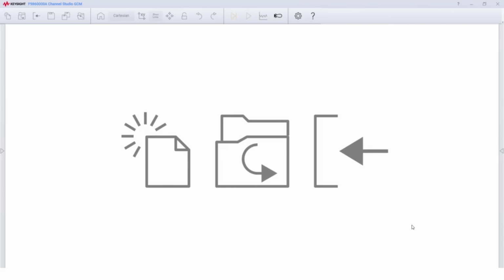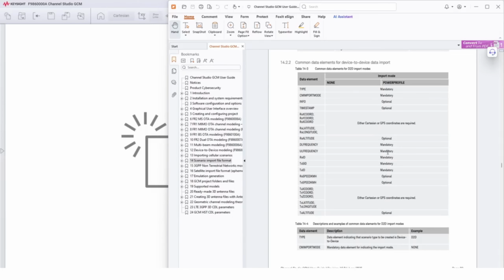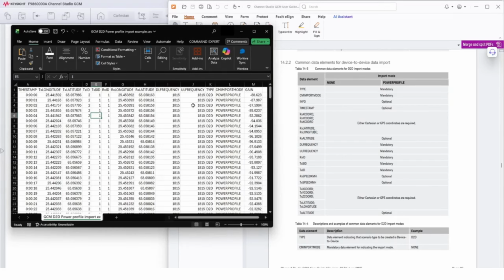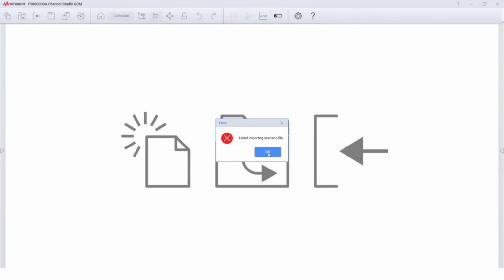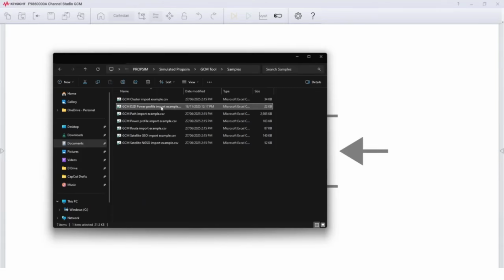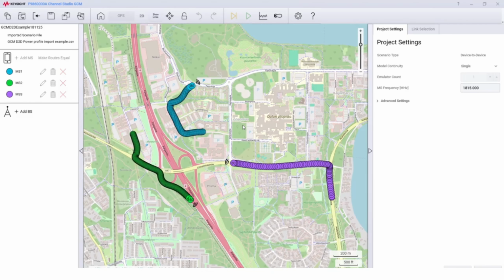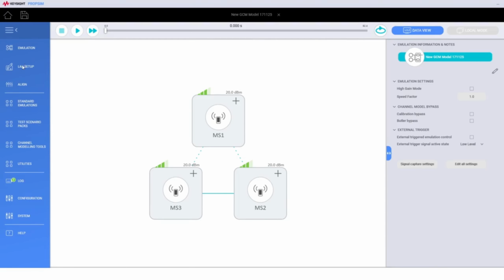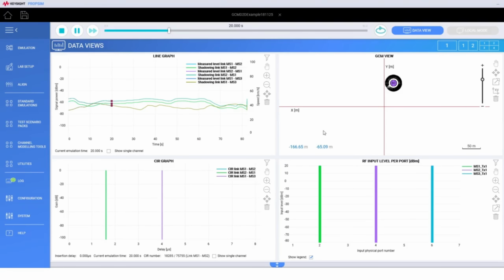212 Keysight PROPSIM GCM — Part 2: CSV Recall & Mapping Walkthrough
Part 2 of my PROPSIM GCM series dives into recalling CSV files as inputs—so you can drive geometry, motion, and channel parameters directly from your datasets. I’ll show how to prep a clean CSV, recall it in GCM, map columns to the right parameters, validate units, and troubleshoot common issues so your emulations run first time without surprises.

What you’ll learn:
How to structure a CSV (timebase, coordinates, units) and use a reusable template.

Hashtags (one line for wider audience)